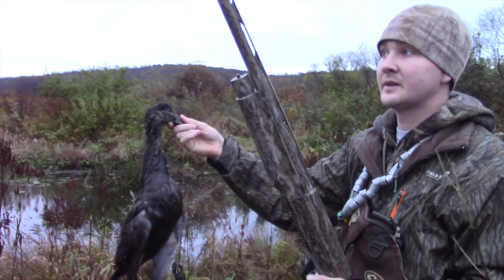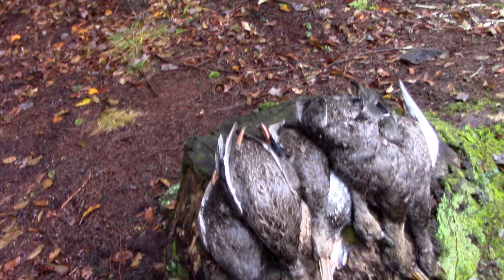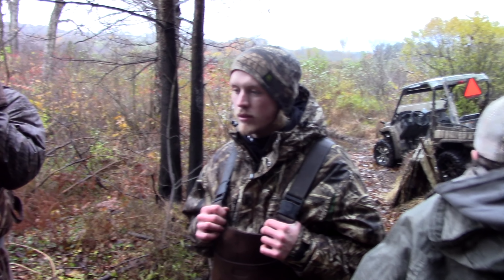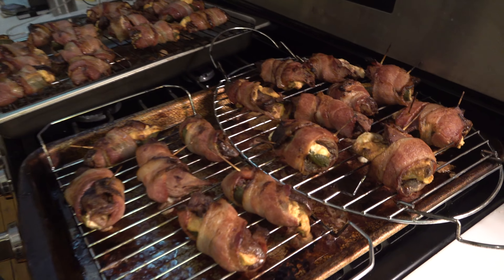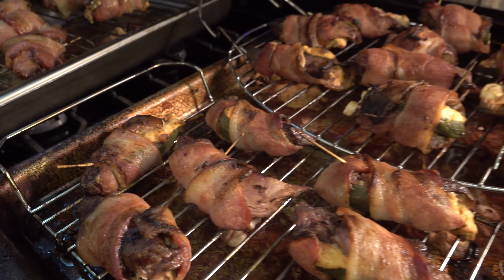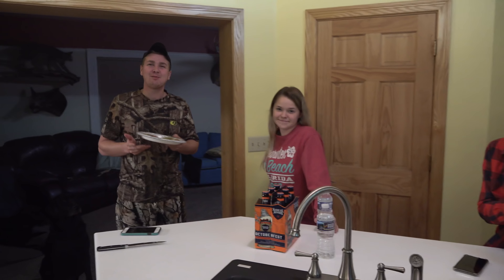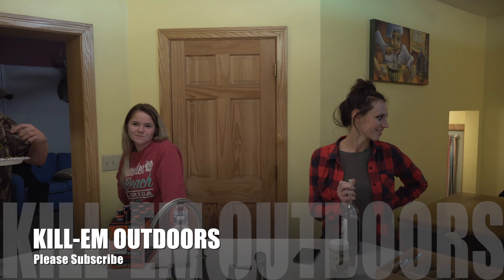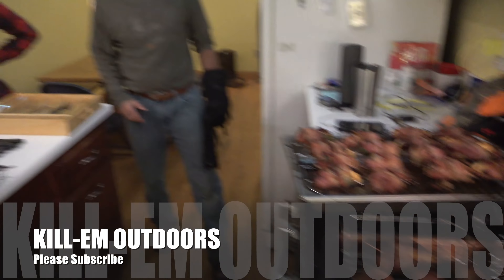HUNT-KILL-CLEAN-COOK Duck Hunt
Join us as we hunt a beaver swamp in western NY. We kill some birds and have lots of fun doing it!